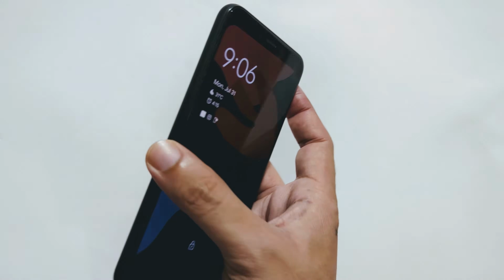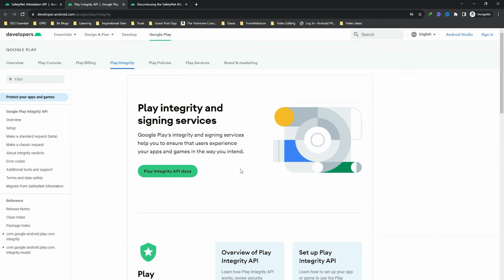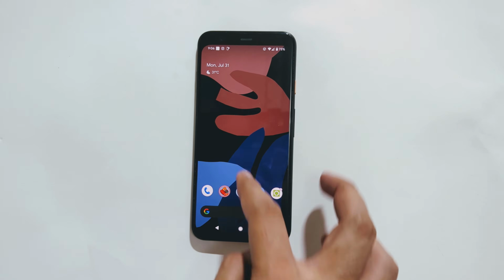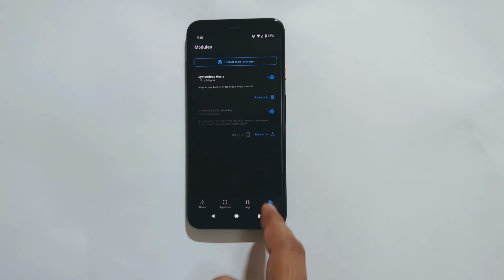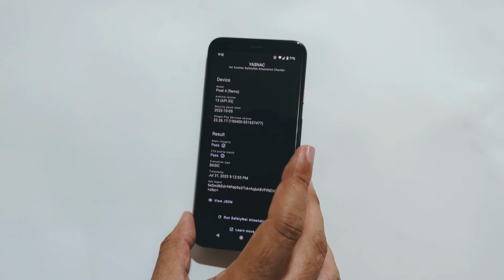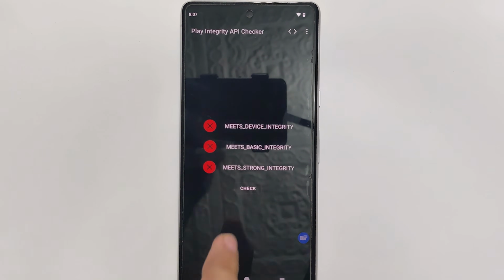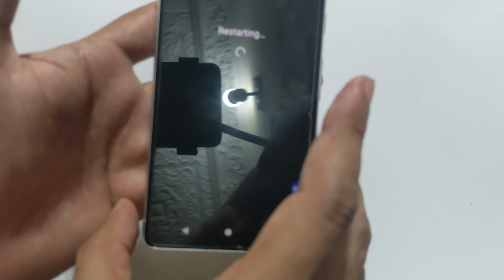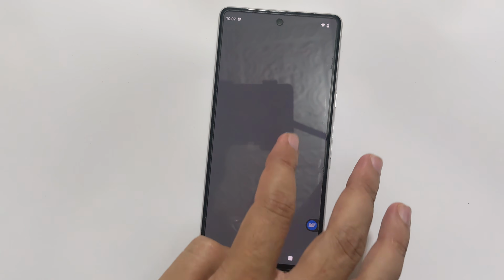SafetyNet Fix: How to Pass CTS Profile Match Android 13 | Play Integrity | Magisk V26.1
Follow the step-by-step tutorial for SafetyNet Fix, how to pass CTS Profile Match fail error on Android 13. This guide works with stock Android and Custom ROMs.

Shamiko and Universal SafetyNet Fix is no longer working so we are using updated and moded version of Universal SafetyNet Fix by Displax and Play Integrity Fix v7.

Also you can use the same Magisk modules to pass Play Integrity API Basic and Device Integrity. Passing the strong Integrity at the moment is not possible on Android 13.

For this tutorial make sure your Android device is rooted with Magisk. In this video we are using Magisk v26.1.

The one and only updated guide 2023 you need to follow on YouTube to bypass safetynet and pass CTS Profile Match on Android 13 with Magisk modules.